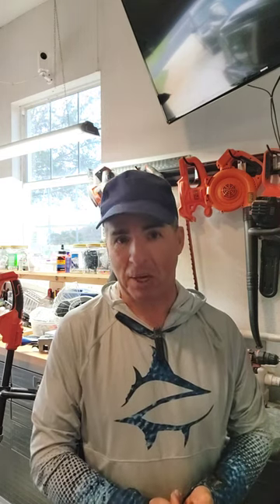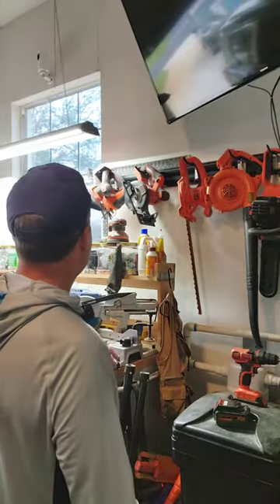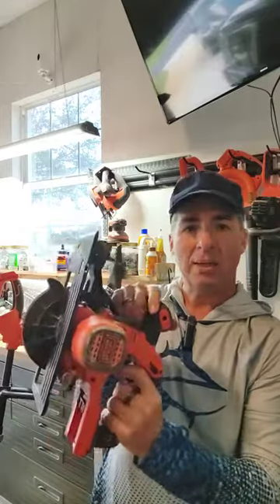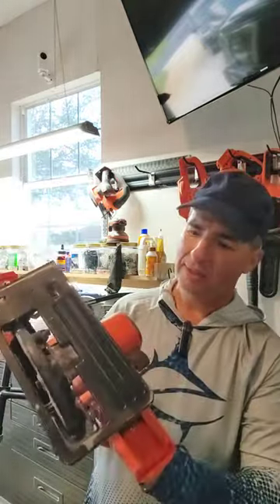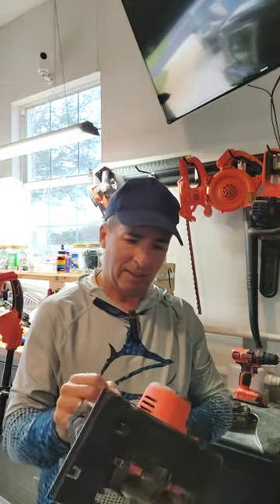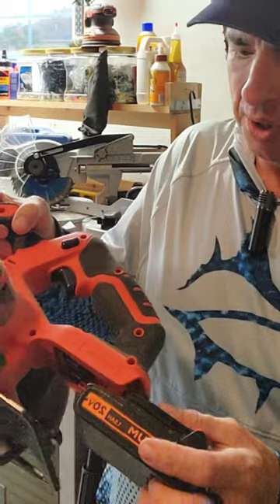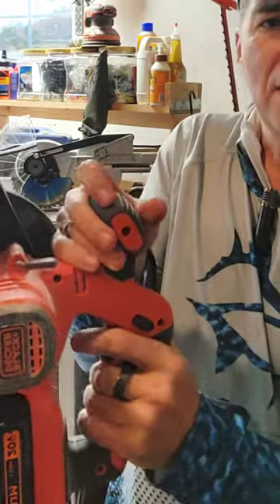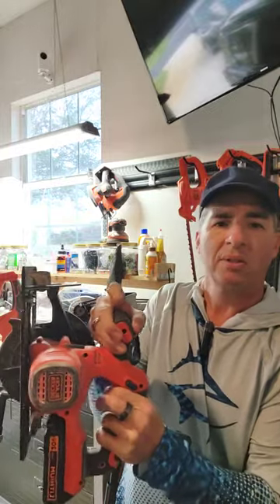Battery Powered Circular Saw Review in 2023 w/Dr DeRise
Dr DeRise reviews his Battery Powered Circular Saw in 2023. Smart home video tech.